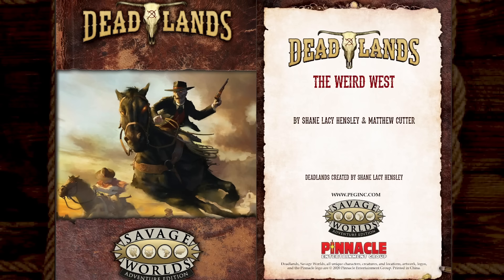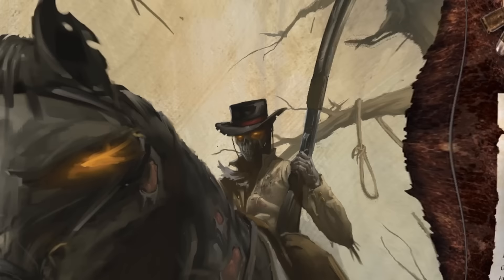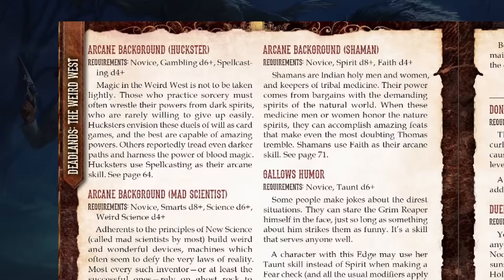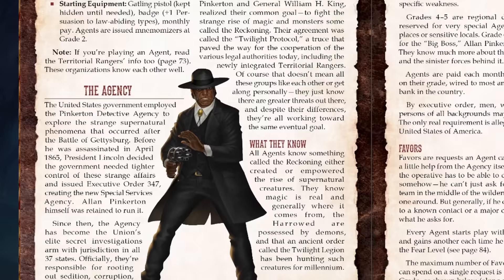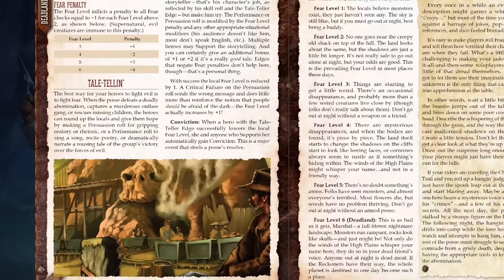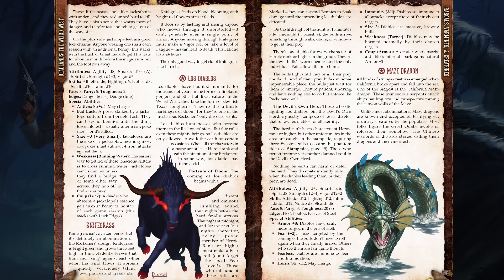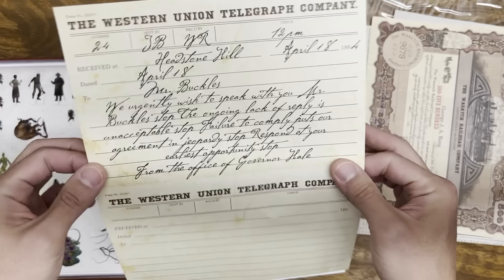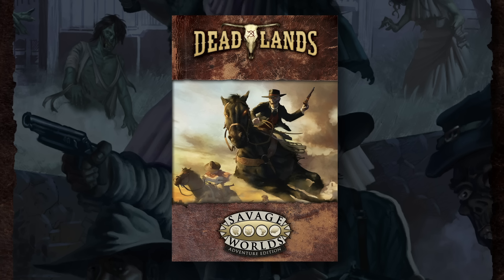Is Deadlands the best Weird West RPG setting? | RPG Review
🔮Dave Thaumavore’s RPG Links🔮
(purchases help the channel!)

*Lordship Thaumavorians*
William Davis

*Savant Thaumavorians*
Targrus
Allen Varney
Karel Doleček
Nick Louie
Daniel Goupil
Iron Mandarin
Nawid Ayobi
Adam Pawlicki
Ian Rugg
Keith
Nathan
Padde
Walter
Mr. U
Raye Leon
*Dave’s Publications*
A Book of Witches, _a rules-agnostic guide to all things witches_